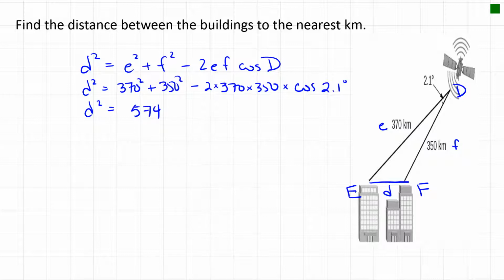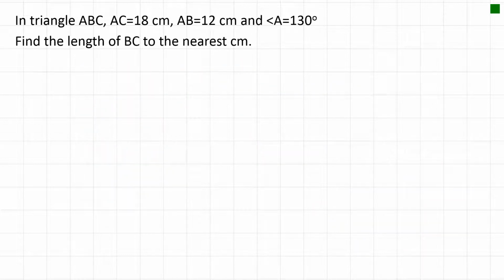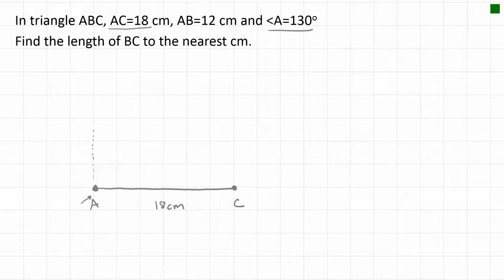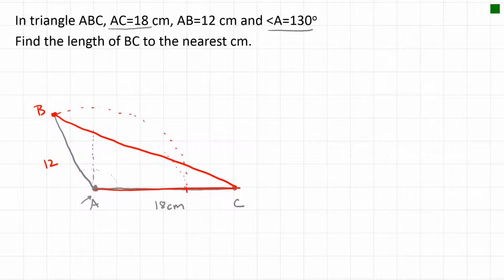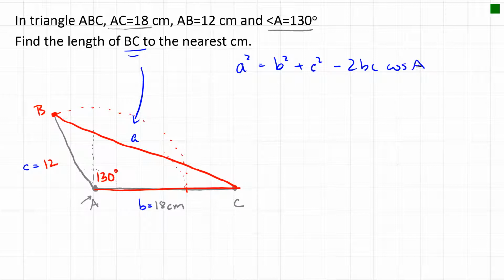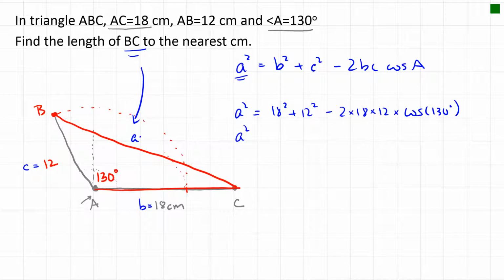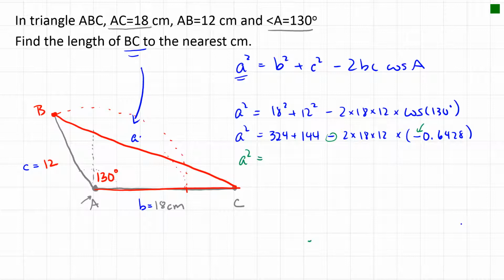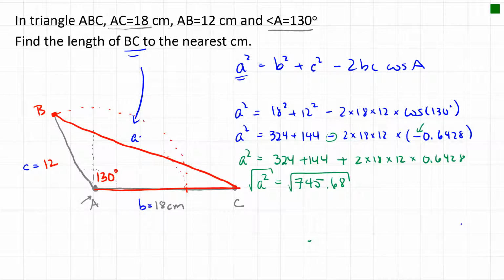u8 l6 sk2 missingside